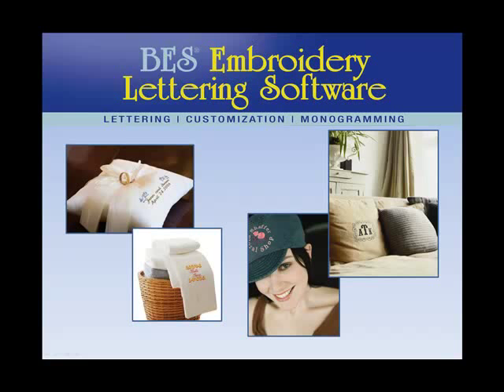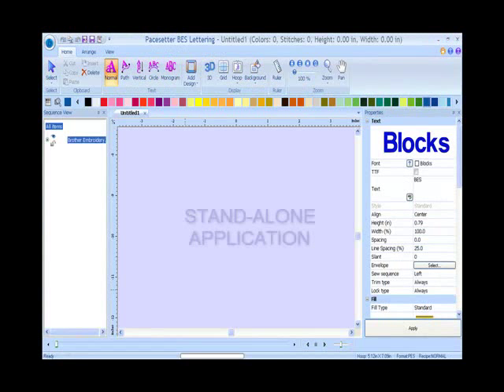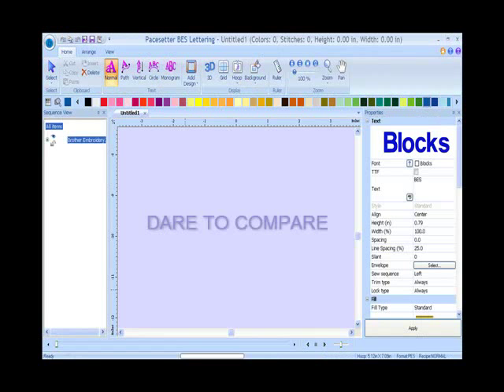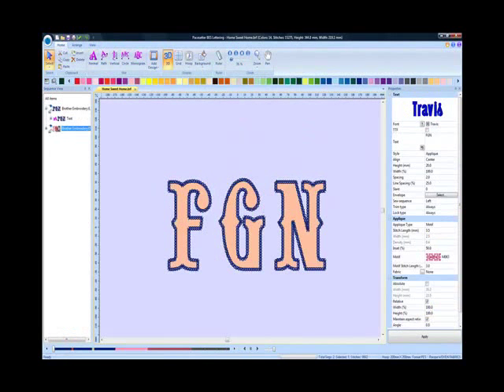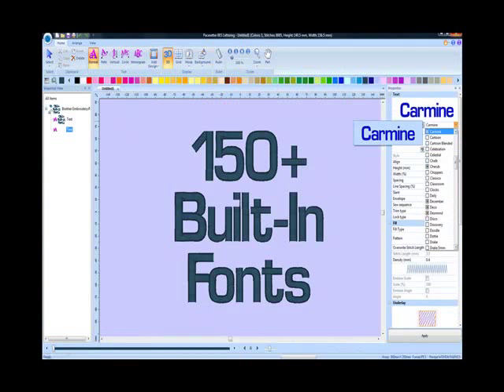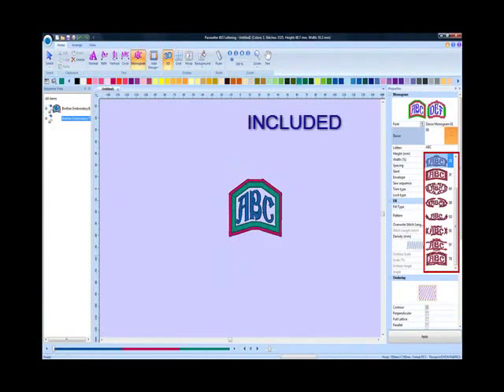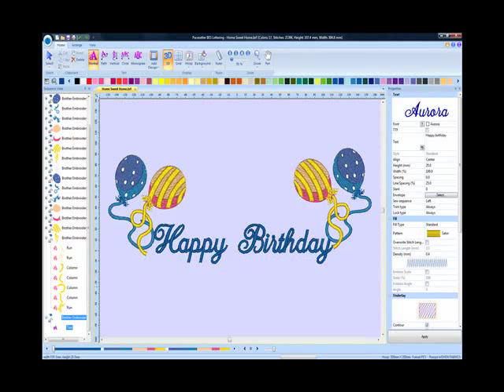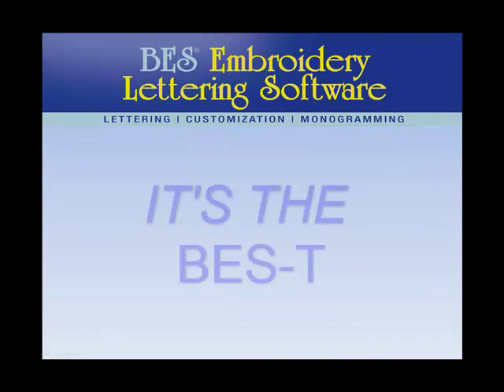BES® Embroidery Lettering Software Overview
Brother Sews BES software overview